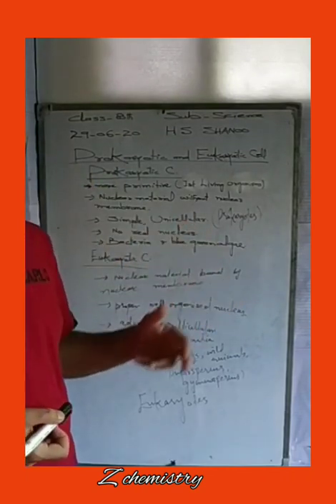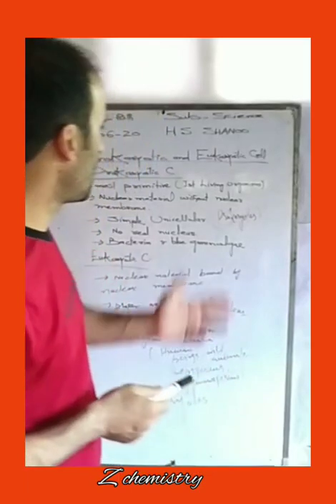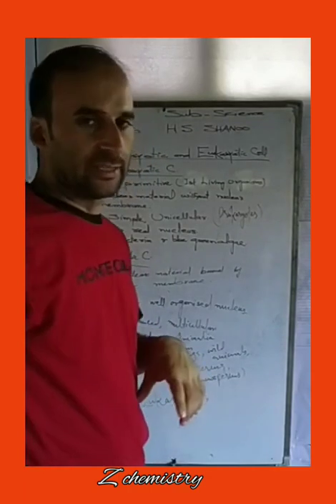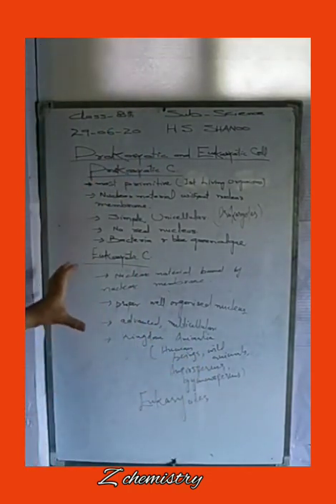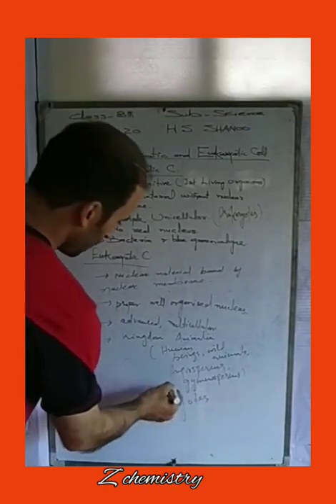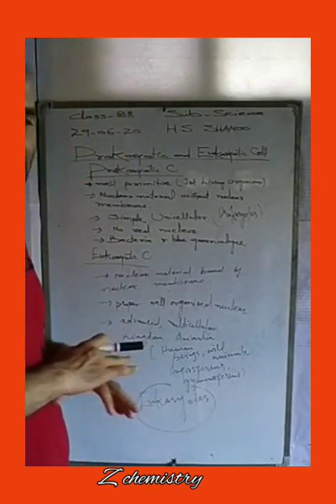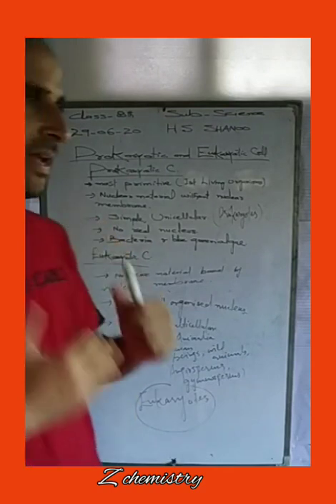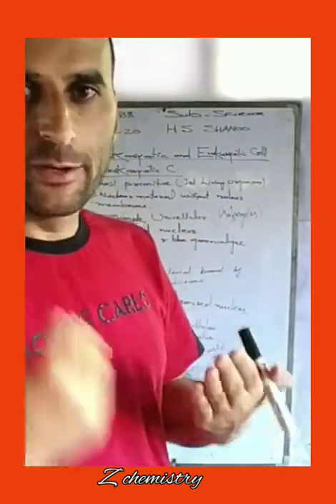PROKARYOTIC AND EUKARYOTIC CELL